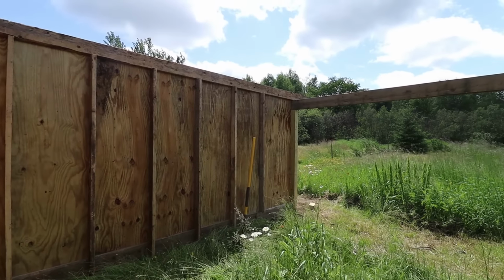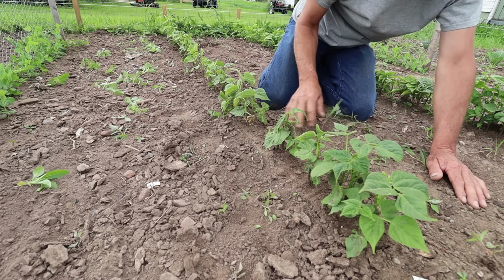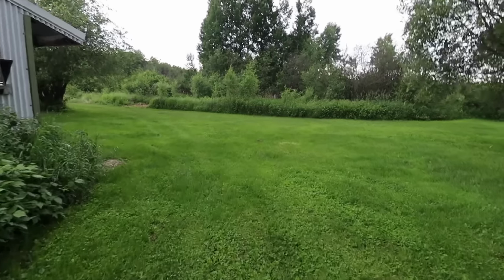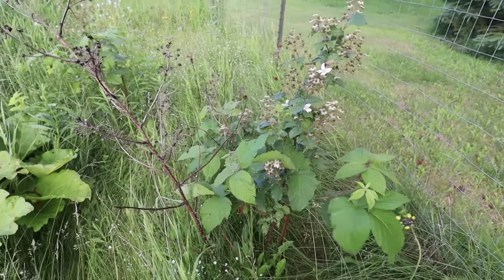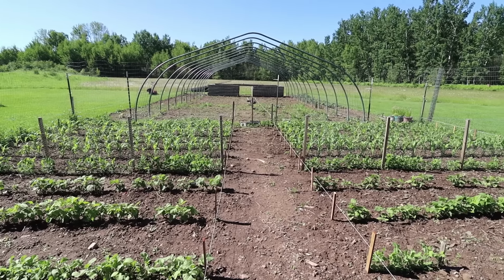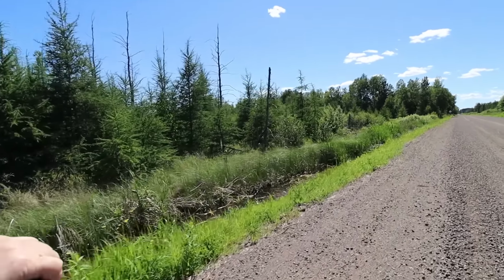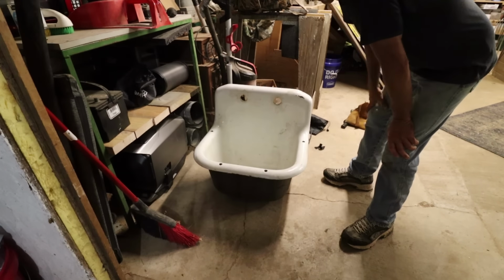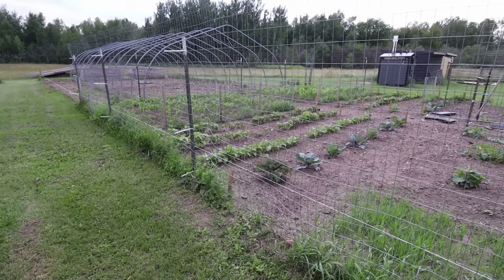THE FARMHOUSE. Cattle Shelter. Weeding the garden. Cleaning the workshop. Rain. Fruit trees. Mowing.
Working more on the shelter for the upcoming cow and steer. More rain and chilly weather. Weeding the garden. Looking at the fruit trees and berry bushes. Mowing.